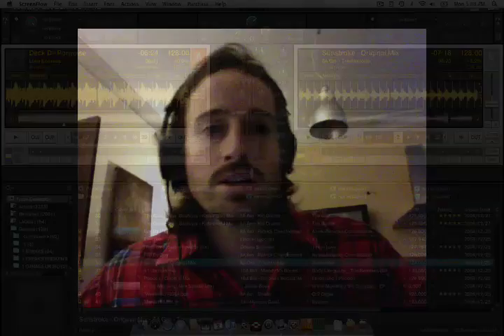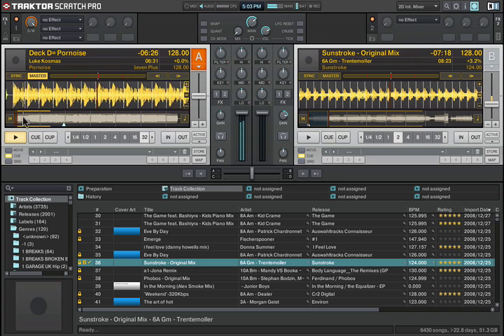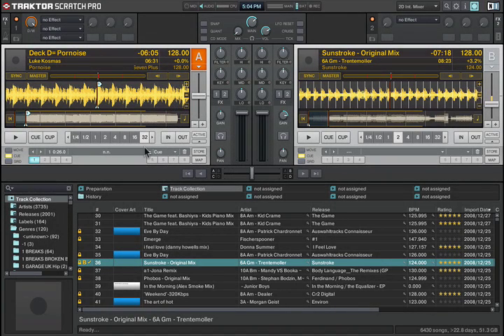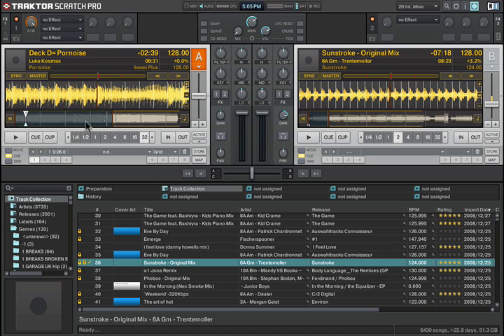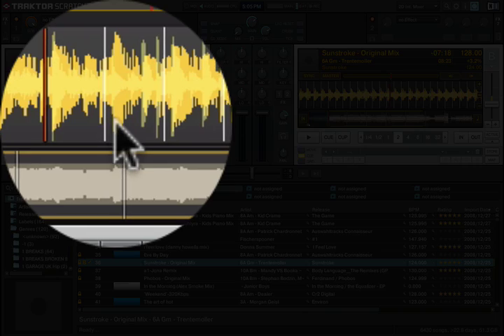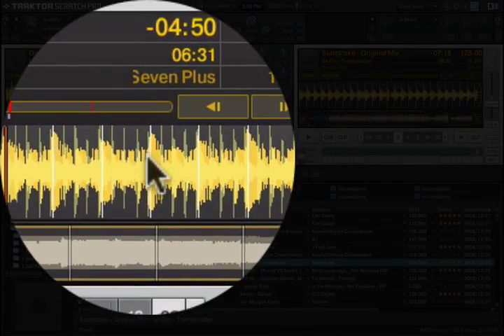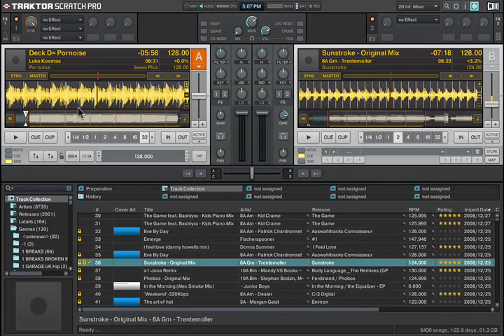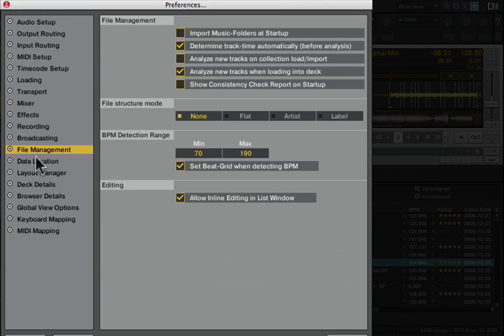Dj TechTools- Traktor Pro Beat Grids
Here is a quick run through of how to set a reliable beat grid in Traktor Pro. Its very important to set beat grids if you want reliable looping, effects or SYNC mode.